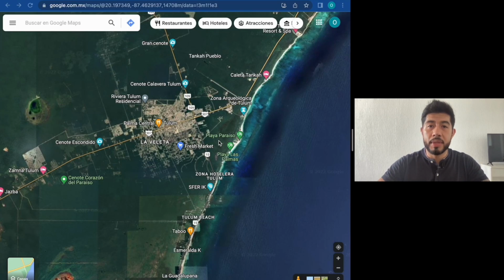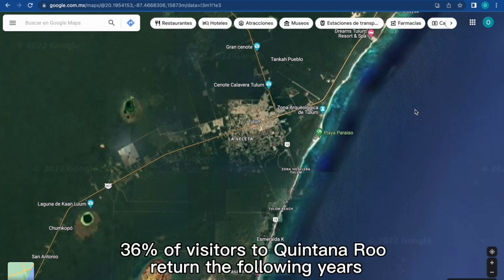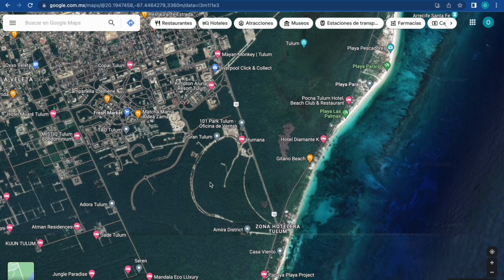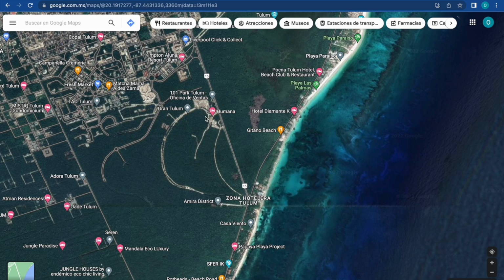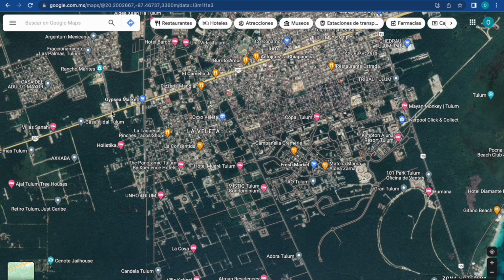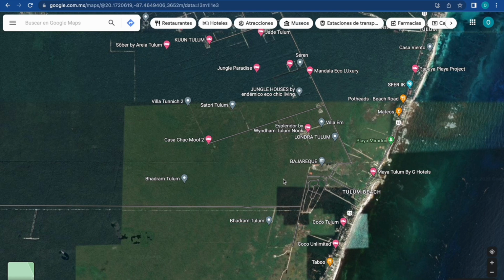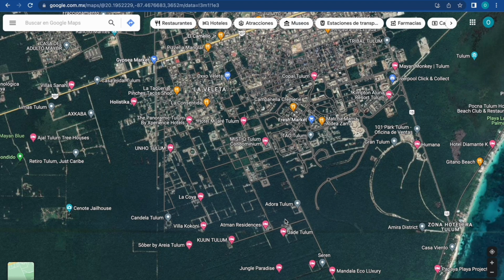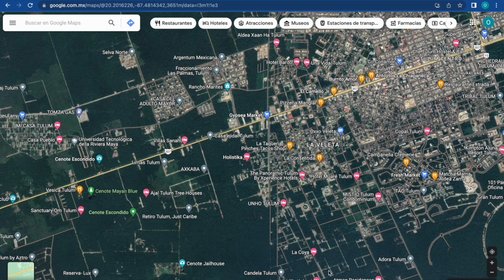✅ Investment Zones in TULUM 🌴 I Real Estate I Riviera Maya Mexico I 2023 I Aldea Zama I Region 15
✅ What are the best areas to Invest on a property in Tulum?

The first question is, do you want to buy something now and rent it? Or are you interested in a presale project that could take a year or more to complete?

▶️ Aldea Zama

The development has an area of 74 hectares, where residential and commercial lots are divided into single-family, luxury condominiums and mixed-use lots. The delivery of the lots and the deed are immediate.

▶️ Coba Zone
The only access to the hotel zone of Tulum is through Coba Avenue. That is why all the properties on this avenue are highly sought after.

▶️ Selva Zama

This is the second phase of Aldea Zama. Extensive planning has been done in this area so that it can be a livable neighborhood. International schools (such as the Green School) and world-class services are planned for this area. What makes this area so popular are the fantastic green architecture projects, the proximity to the beach and the central location.

▶️ La Veleta

Area of high added value, even not all streets are paved. Similarly it is a very sought after area as it will have the second access to the hotel zone of Tulum through the Kukulkan Avenue.
You can already find in this area the most spectacular and luxurious developments in all of Tulum. Being a developing area that has not yet completed its urbanization, prices are a little lower compared to Aldea Zama.

▶️ Región 15 and 8

These two areas of Tulum are at the southern end just below La Veleta. These areas, for now, only have a few roads and not much has been built. These areas will be a bit more structured than the neighborhood of La Veleta. Region 8 will have a much lower density than Region 15 and La Veleta.

These two areas have projects planned, but most of the construction in these areas has not started. These areas are for forward thinking people as these areas will probably drive the trends in Tulum in a few years.

▶️ Holística

Holistika Tulum offers different activities to balance and recollect with your inner self, such as ashtanga yoga classes, vinyasa, pranacore, acroyoga, detox flow, yin yoga, beep yin, kundalini yoga, sound therapy, spiritual retreats, among others.

▶️ Financing Options:
If you are a foreign national and a non-resident in Mexico, you cannot have a mortgage loan from a Mexican Bank. However, you can qualify to get an equity loan or a personal loan from a bank in your country. It means that you have to apply on your own account in order to get the credit and come here to make a cash deal 💵

Quieres Invertir?